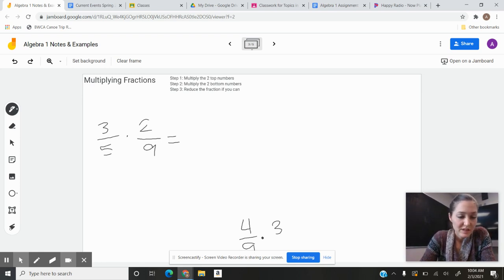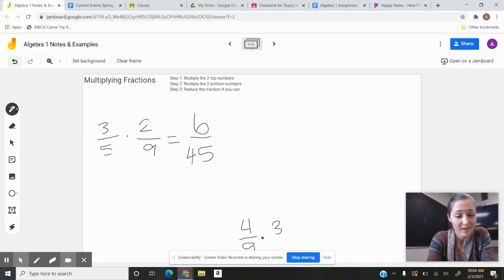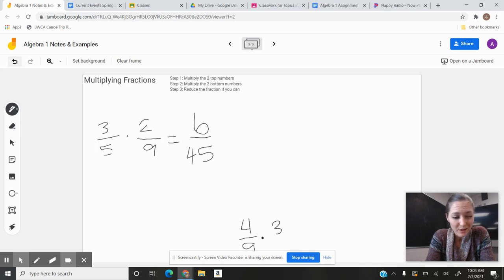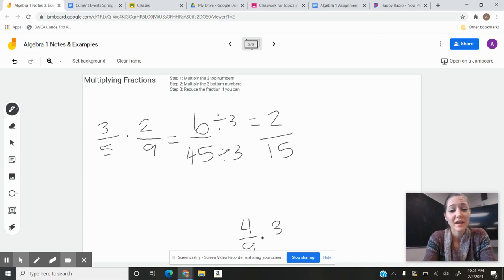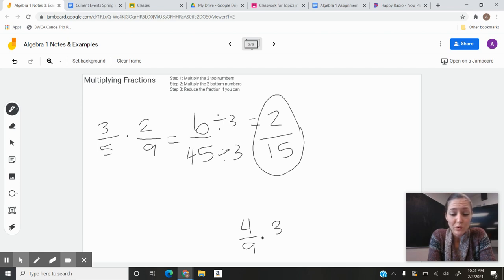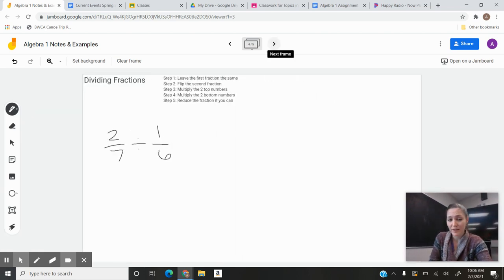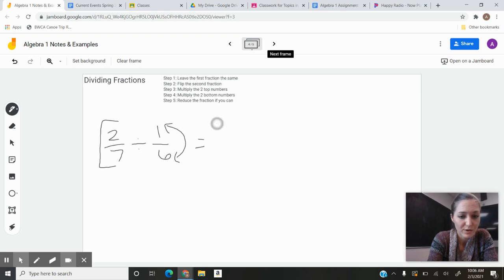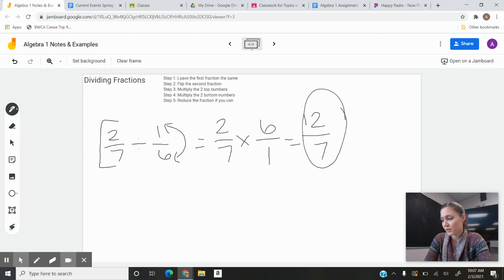Multiplying and Dividing Fractions Review TIM